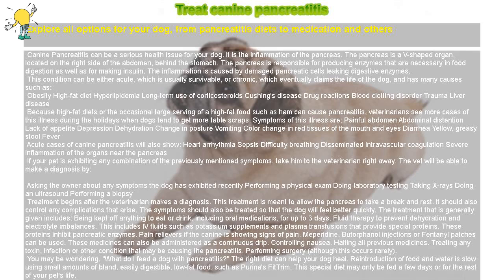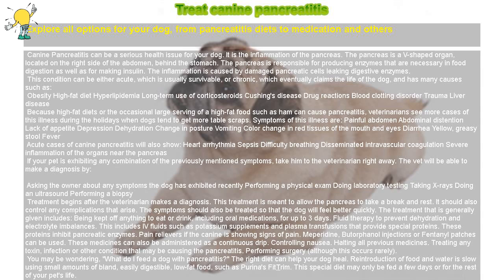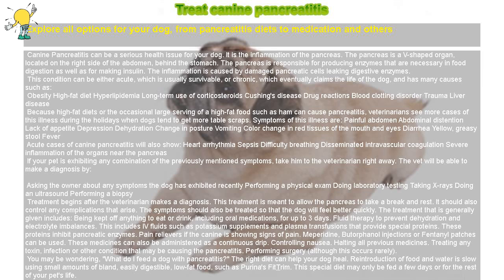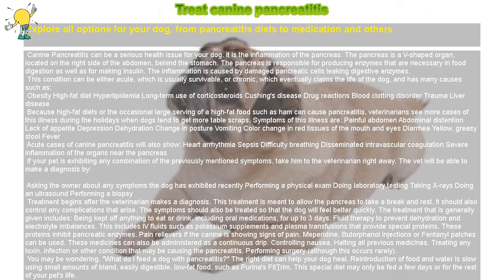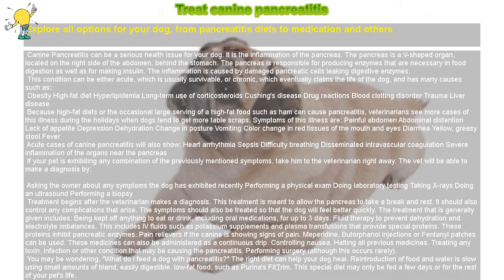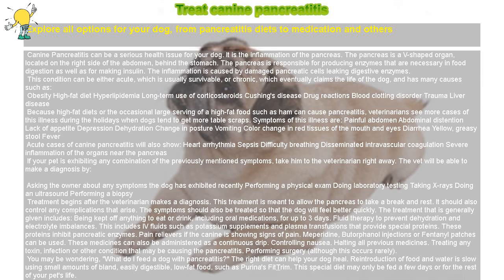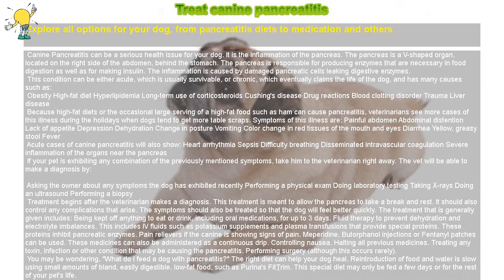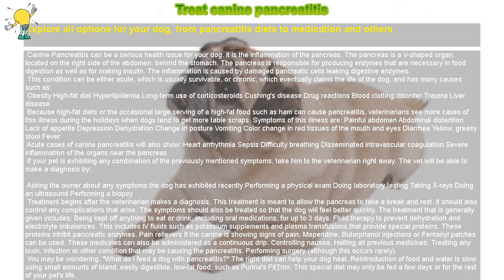How to : Treat canine pancreatitis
Explore all options for your dog, from pancreatitis diets to medication and others

 Canine Pancreatitis can be a serious health issue for your dog. It is the inflammation of the pancreas. The pancreas is a V-shaped organ, located on the right side of the abdomen, behind the stomach. The pancreas is responsible for producing enzymes that are necessary in food digestion as well as for making insulin. The inflammation is caused by damaged pancreatic cells leaking digestive enzymes.

 This condition can be either acute, which is usually survivable, or chronic, which eventually claims the life of the dog, and has many causes such as:

 Obesity High-fat diet Hyperlipidemia Long-term use of corticosteroids Cushing's disease Drug reactions Blood clotting disorder Trauma Liver disease

 Because high-fat diets or the occasional large serving of a high-fat food such as ham can cause pancreatitis, veterinarians see more cases of this illness during the holidays when dogs tend to get more table scraps. Symptoms of this illness are: Painful abdomen Abdominal distention Lack of appetite Depression Dehydration Change in posture Vomiting Color change in red tissues of the mouth and eyes Diarrhea Yellow, greasy stool Fever

 Acute cases of canine pancreatitis will also show: Heart arrhythmia Sepsis Difficulty breathing Disseminated intravascular coagulation Severe inflammation of the organs near the pancreas

 If your pet is exhibiting any combination of the previously mentioned symptoms, take him to the veterinarian right away. The vet will be able to make a diagnosis by:

 Asking the owner about any symptoms the dog has exhibited recently Performing a physical exam Doing laboratory testing Taking X-rays Doing an ultrasound Performing a biopsy

 Treatment begins after the veterinarian makes a diagnosis. This treatment is meant to allow the pancreas to take a break and rest. It should also control any complications that arise. The symptoms should also be treated so that the dog will feel better quickly. The treatment that is generally given includes: Being kept off anything to eat or drink, including oral medications, for up to 3 days. Fluid therapy to prevent dehydration and electrolyte imbalances. This includes IV fluids such as potassium supplements and plasma transfusions that provide special proteins. These proteins inhibit pancreatic enzymes. Pain relievers if the canine is showing signs of pain. Meperidine, Butorphanol injections or Fentanyl patches can be used. These medicines can also be administered as a continuous drip. Controlling nausea. Halting all previous medicines. Treating any toxin, infection or other condition that may be causing the pancreatitis. Performing surgery (although this occurs rarely).

 You may be wondering, "What do I feed a dog with pancreatitis?" The right diet can help your dog heal. Reintroduction of food and water is slow using small amounts of bland, easily digestible, low-fat food, such as Purina's Fit&Trim. This special diet may only be fed a few days or for the rest of your pet's life.

 Now that you know how to treat this illness, make sure you keep an eye on your pet. Canine pancreatitis can lead to diabetes mellitus and other canine health complications; it can be as mild as a 1-day bout with abdominal pain or it can be fatal. It can also reoccur easily, causing more pain. Prevention is the best way to avoid problems.